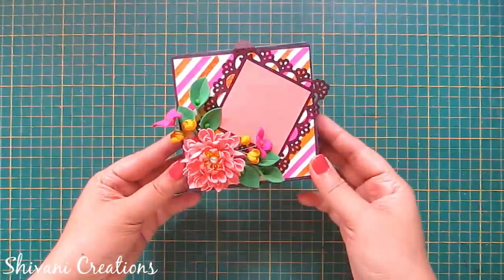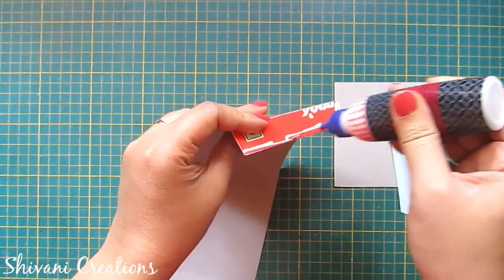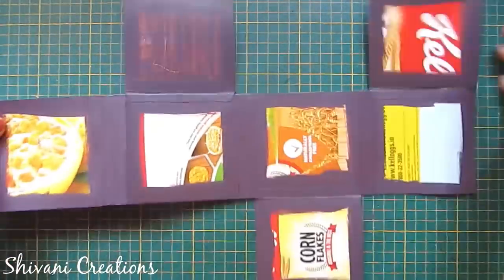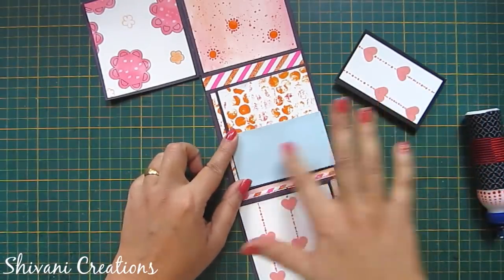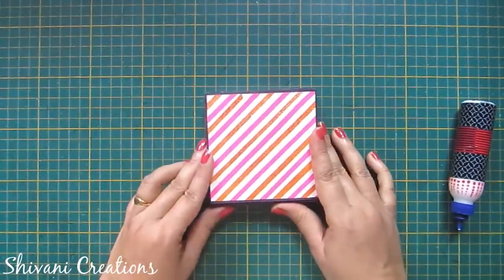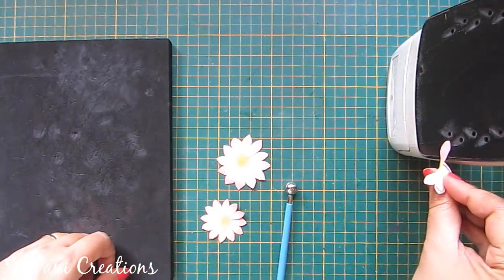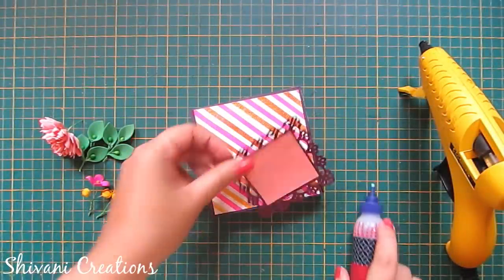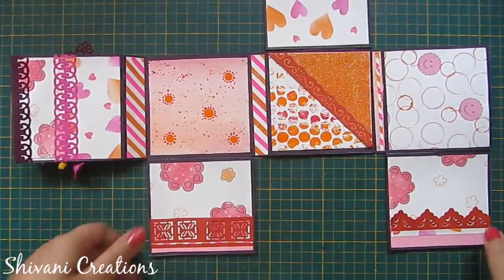Mini Album Tutorial/ How to make Mini Scrapbook using waste cardboard Box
Hi friends.. In this video you will find how to make beautiful mini album using waste and unused card board box and beautiful foamarian flower tutorial in easy steps.